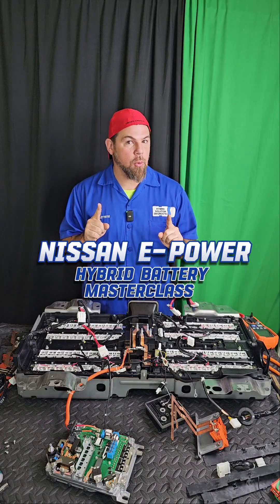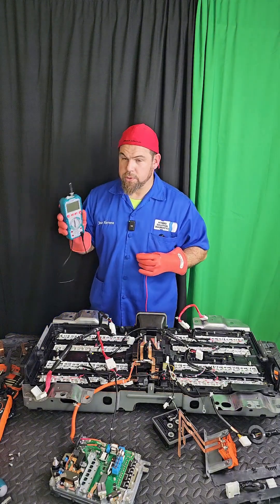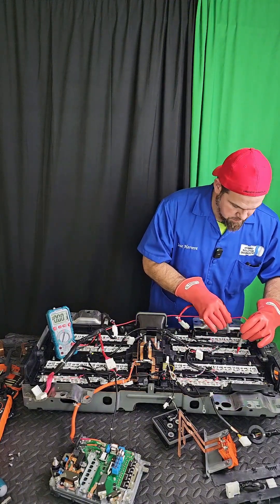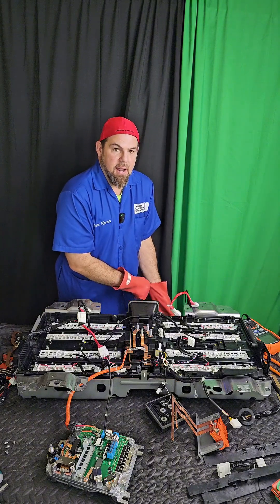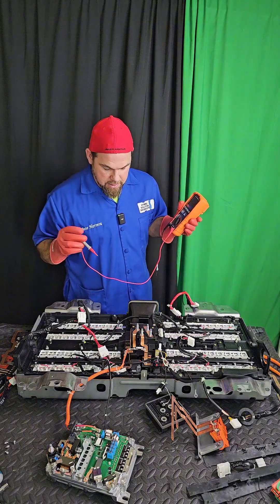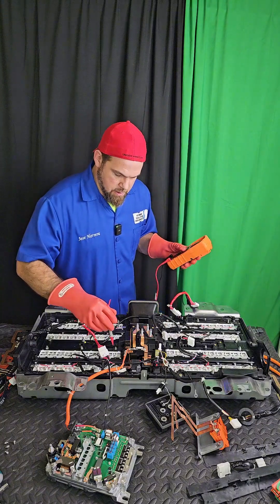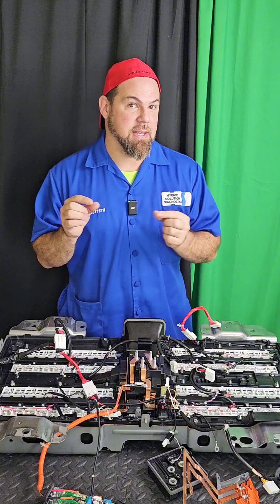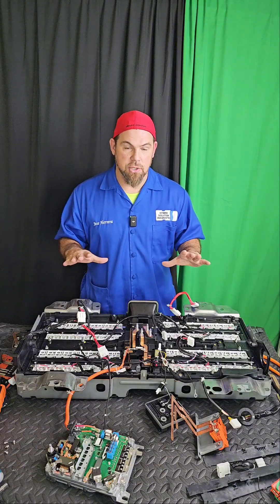Nissan e-POWER high voltage battery isolation fault diagnostic procedure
In this video, we walk you through the step-by-step process of diagnosing a high-voltage battery isolation fault on a Nissan e-Power system. Learn how to safely use a multimeter for preliminary checks and an isolation tester for detailed insulation resistance testing to pinpoint faults in the HV system. Make sure to follow all safety precautions when working with high-voltage components.